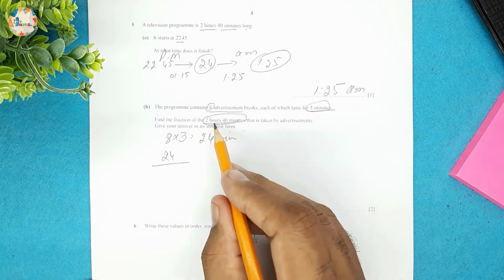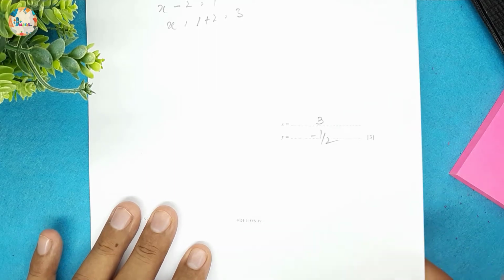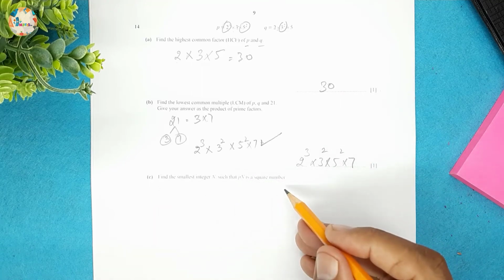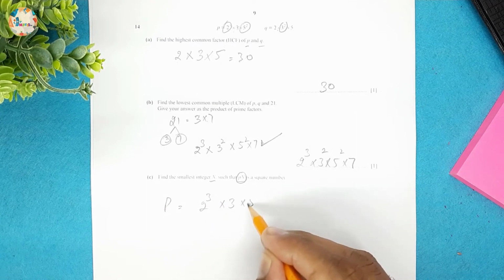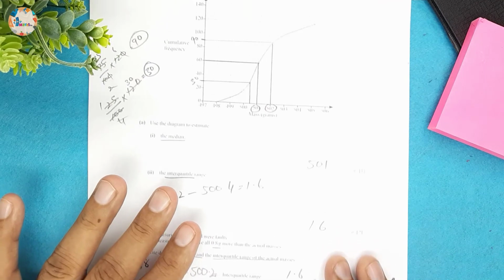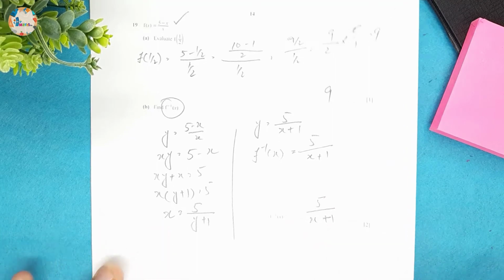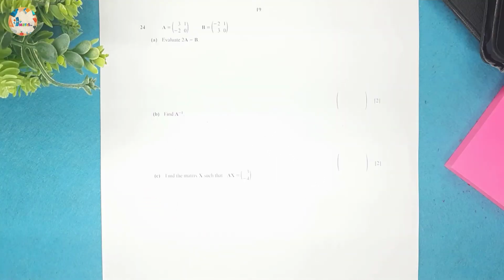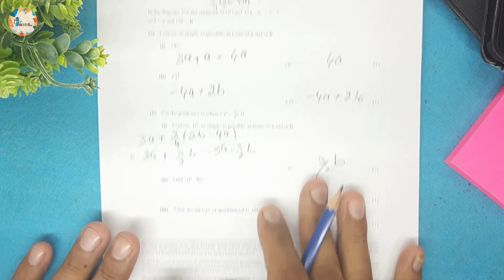4024/11/O/N/19 | Worked Solutions | 2019 GCSE Maths Paper (SYLLABUS D) #4024/11/OCT/NOV/2019 #4024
Timestamps:
00:00 Start
0:19 Fractions
1:27 Scatter Diagram
2:24 Shapes
3:17 Factorise
4:53 Time
7:38 Ordering Numbers
9:56 Proportionality
11:00 Estimation
12:53 Simultaneous Equations
14:16 Interest
16:24 Solving Equations
17:14 Indices
18:18 Standard Form
21:01 H C F, L C M
25:05 Symmetry
29:24 Venn Diagram
32:07 Inequalities
36:01 Cumulative Frequency Diagram
40:04 Functions
41:51 Probability
43:51 Circle
47:06 Construction
50:27 Speed Time Graph
54:02 Matrix
57:46 Vectors